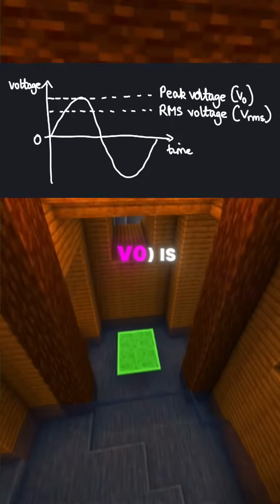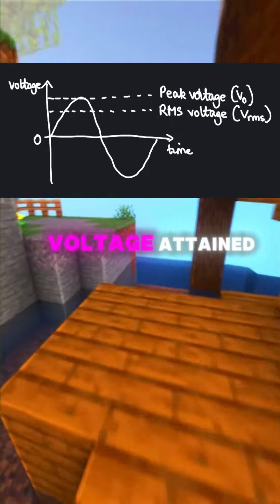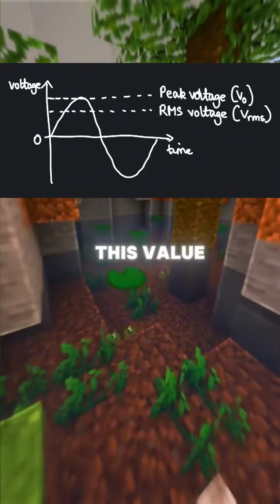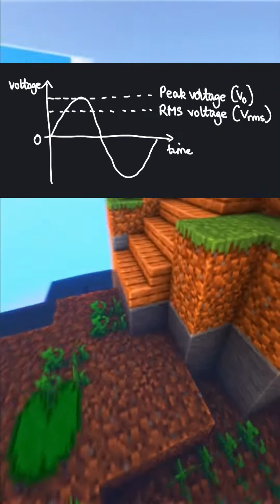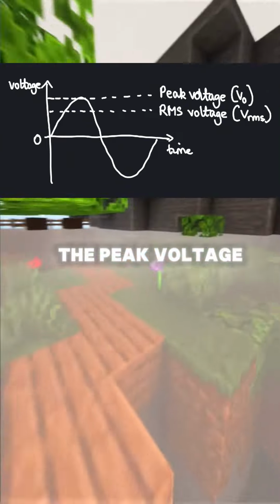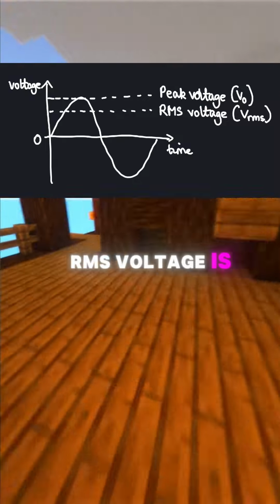Edexcel A Level Physics - Alternating Current and Oscilloscopes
ALTERNATING CURRENT

Direct current flows in one direction. It is produced by cells and batteries. It cannot be transferred across distances efficiently.

Alternating current changes its direction with time in a regular, repetitive manner. It is produced by generators and can be transferred across distances efficiently with the help of transformers.

The current depends on the frequency of the supply and the resistance of the circuit or component, so alternating current is a result of these two variables. Plotting alternating voltage against time on a graph would give a regularly repeating sinusoidal waveform. The alternating voltage produces an alternating current.

Alternating voltage can be described in terms of peak voltage or RMS voltage (the declared voltage).

Peak voltage (V0) is the maximum voltage attained by a supply. It will reach this value at particular intervals.
Peak to peak voltage is double the peak voltage (from crest to trough).

RMS voltage is the root mean square voltage.

COMPARING AC TO DC

An AC supply with a peak voltage of 325V would not be at this value for most of time. A DC supply with a voltage of 325V will be. This means that an AC supply will have a lower power output than a DC supply. By calculating RMS voltage, AC and DC supplies can be compared.

Vrms = V0/root 2
Irms = I0/root 2
Prms = Irms x Vrms

where V = potential difference (V), I = current (A), P = power (W), rms = root mean square and 0 = peak

OSCILLOSCOPES

The trace shown on an oscilloscope is caused by an electron beam. The vertical height of the trace shows the alternating voltage at that point. The time base controls how fast the beam is moved across the screen. The width of each square represents the time (usually in milliseconds per division) and the height of each square represents Volts per division.

Removing the time base would lead to a trace with the shape of a vertical line. If the source was changed to a DC source, and the time base was switched on, the trace would be a horizontal line. If the time base was off, the trace would be a dot.